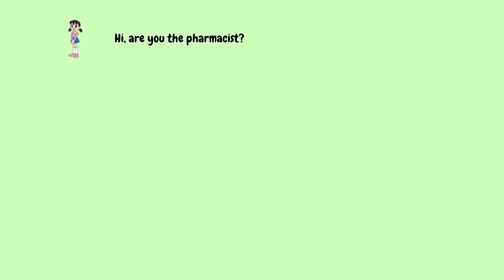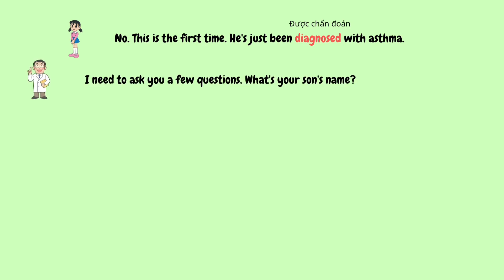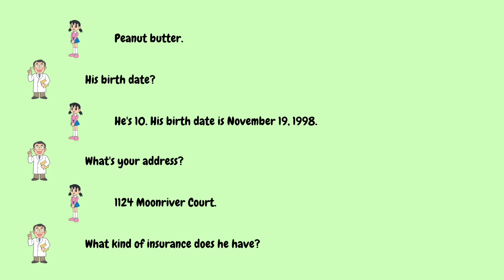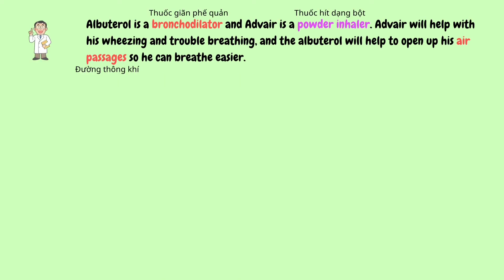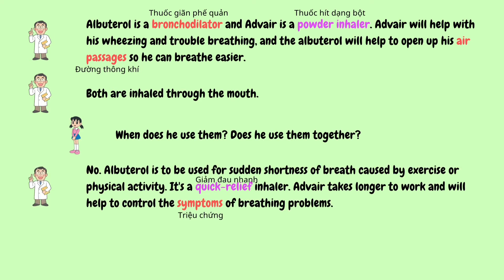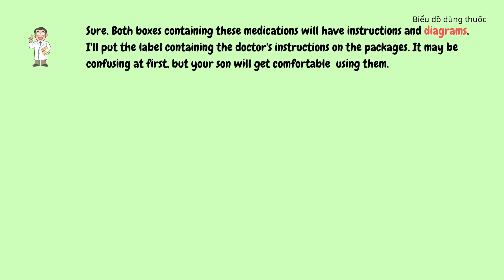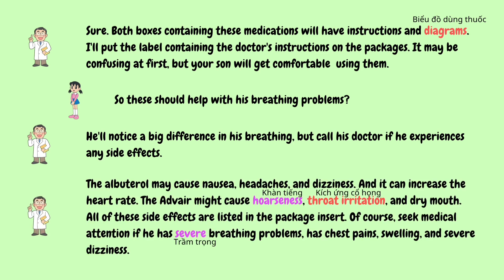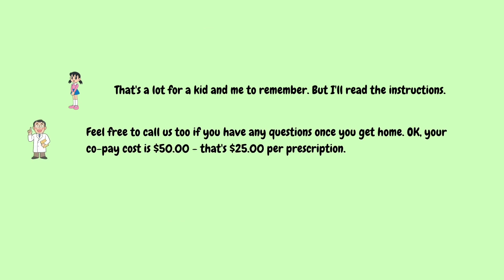[AVCN1] Dialogue 3 | Chapter 5 Post-Assessment | English for Pharmacy Writing and Oral Communication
Phần Listening (Sách dày) môn Tiếng Anh chuyên ngành khoa Dược, Trường Đại học Y Dược TPHCM.
Dành cho các bạn sinh viên năm 1.
Trong video này, mình đã soạn phần sub theo từng câu thoại để tiện và dễ theo dõi cho các bạn. Các bạn có thể luyện nghe mọi lúc, mọi nơi mà không cần mang theo quyển sách dày hơn 400 trang. Đặc biệt là đến kì thi cuối kỳ.
Mình cũng dịch một số từ, có cả từ chuyên ngành trong video nữa.
Các video có sự liên kết với nhau nên từ nào mình đã dịch ở video trước, mình sẽ không dịch lại nhé.
Video này nằm trong Playlist Listening Tiếng Anh chuyên ngành Dược.
Playlist này đang được hoàn thiện và mình mong nó sẽ giúp ích cho các bạn.
Chúc các bạn học tốt!